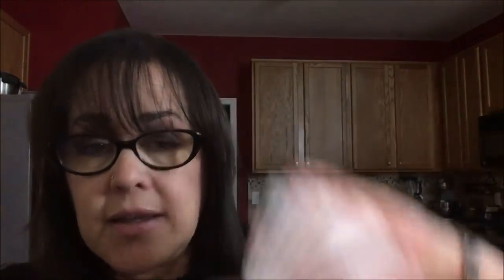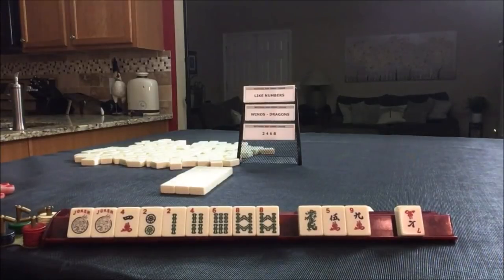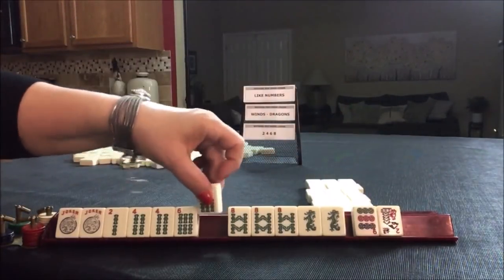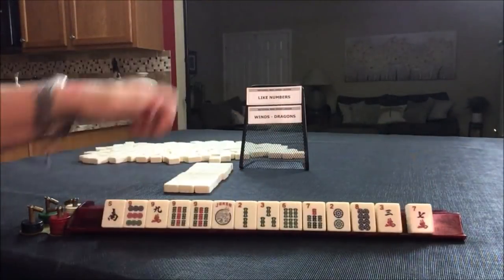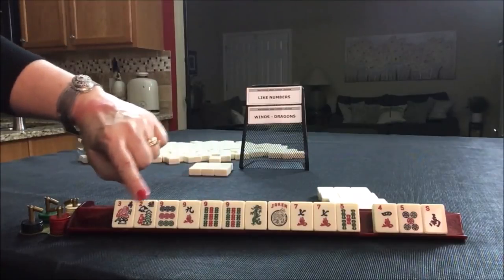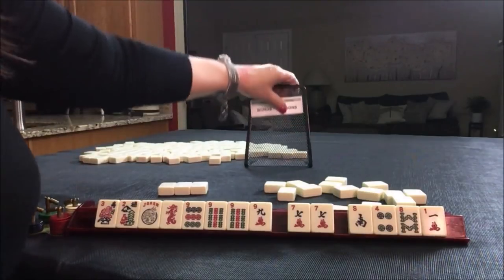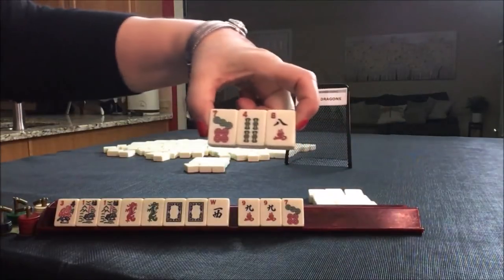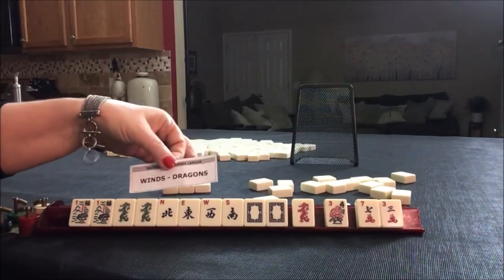National Mah Jongg League Charleston Force 20181224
Michele Frizzell
Instructor, Author, Speaker
6175 Hickory Flat Hwy Ste 110-335